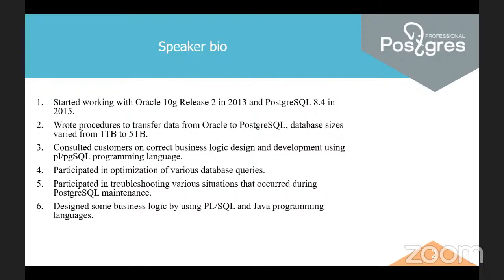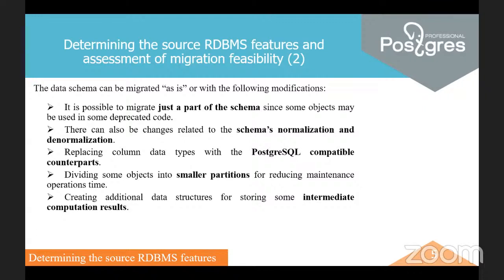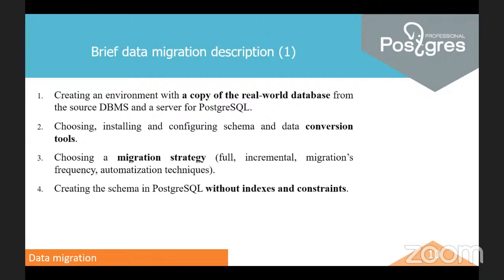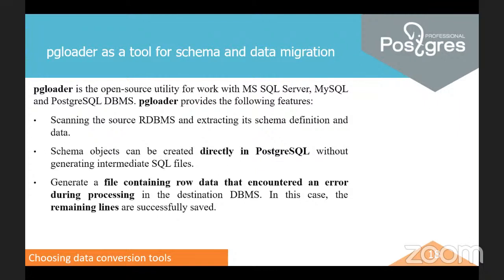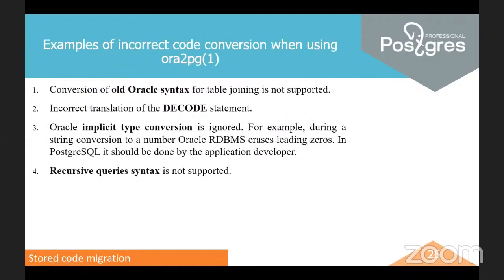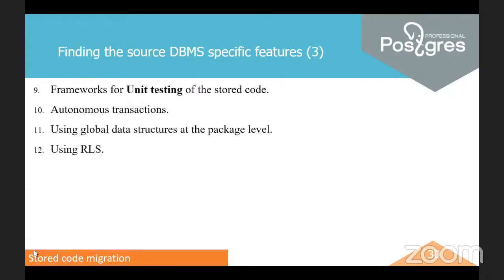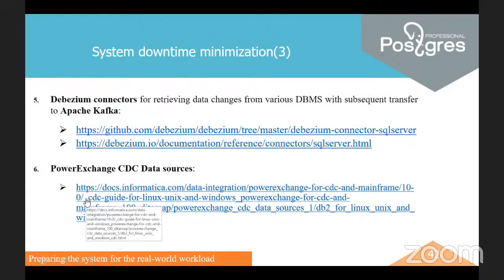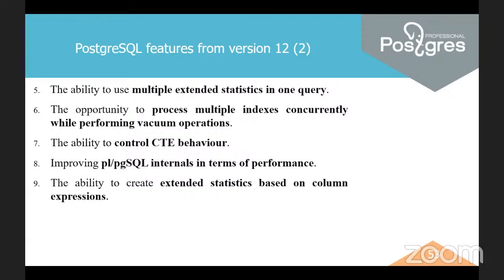Oracle to Postgres Migrations - Peter Petrov (Postgres Professional)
"Application systems migrations techniques from Oracle to PostgreSQL" - presentation by Peter Petrov (Database Engineer, Postgres Professional).